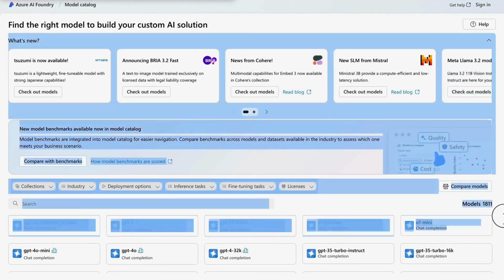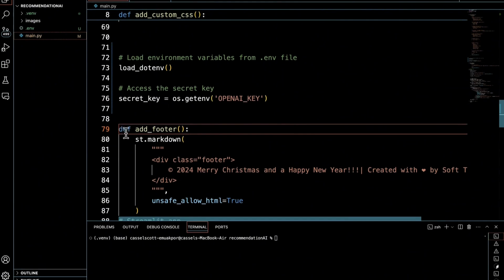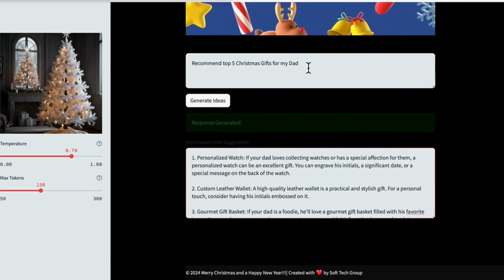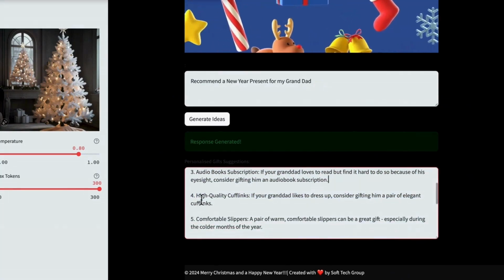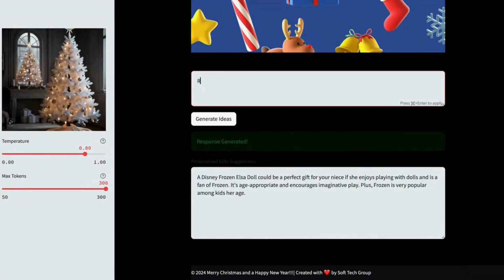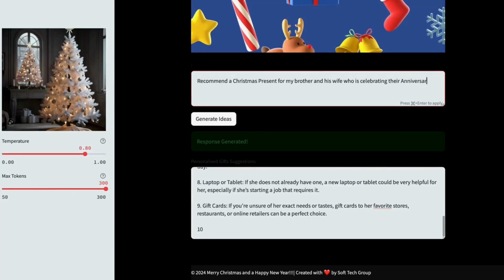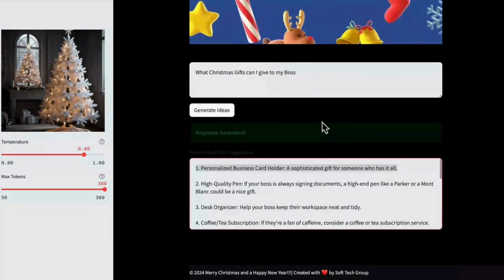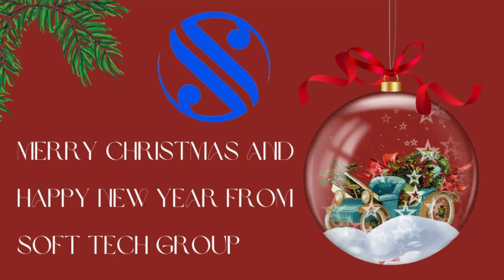Christmas Recommendation AI Tool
Find the perfect gifts for your friends and family this Christmas Season with an AI Tool.